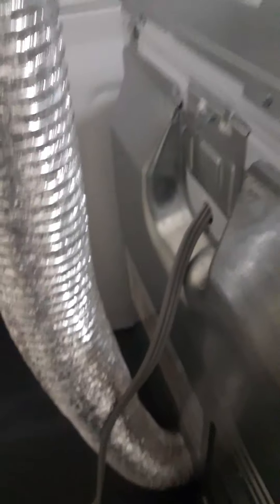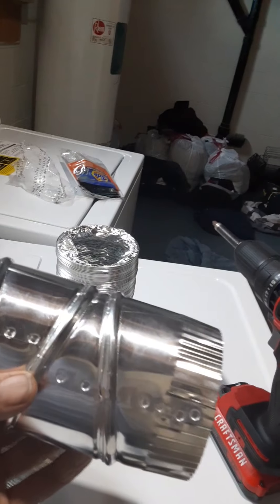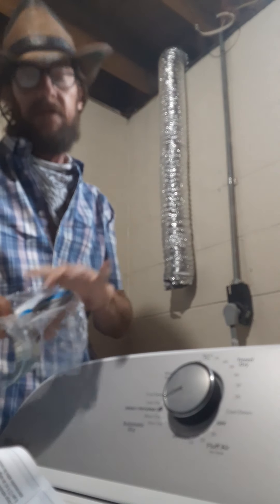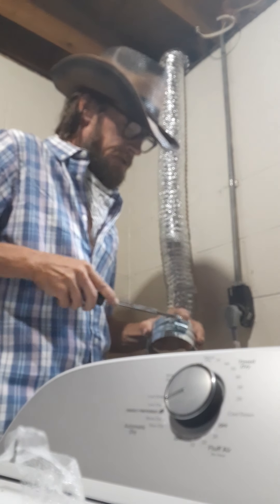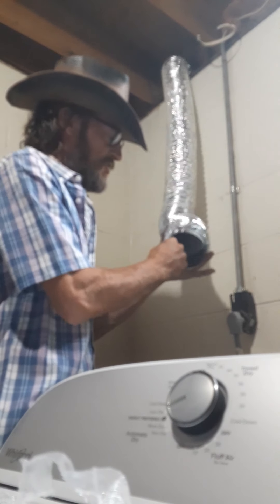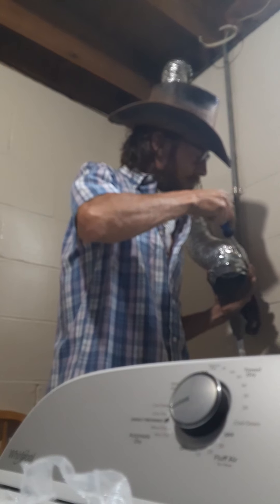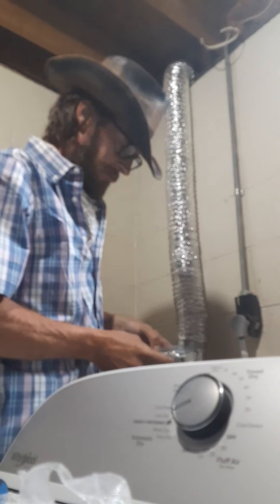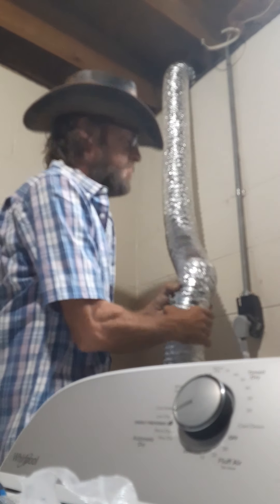Clothes dryer venting 101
Installing vent tubing for a dryer.